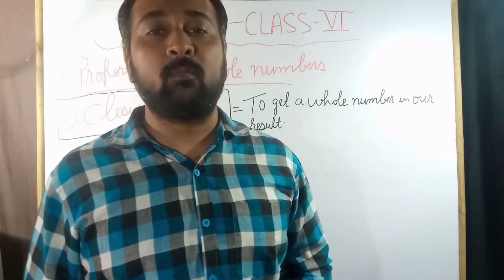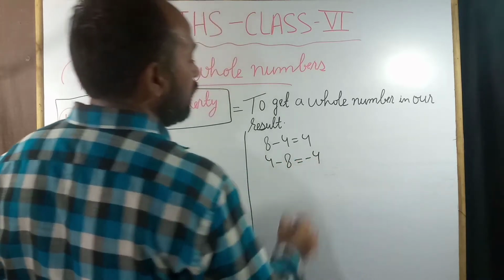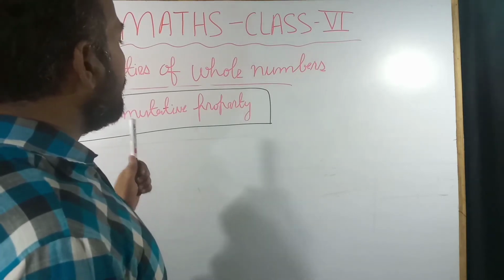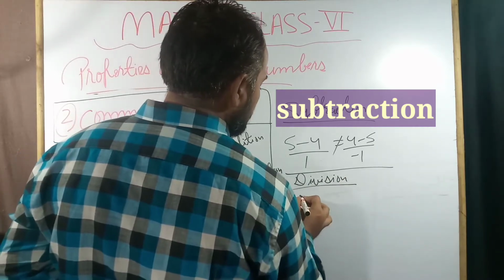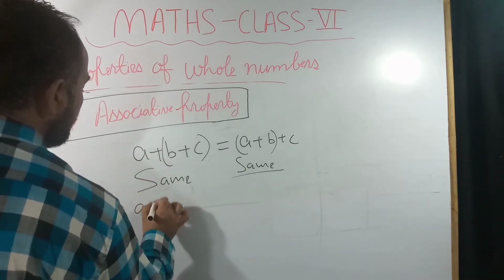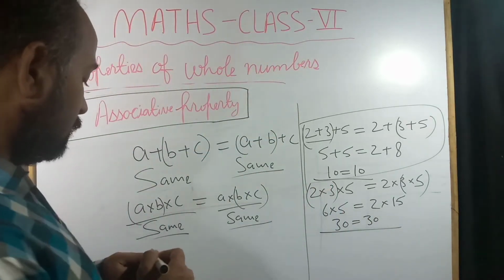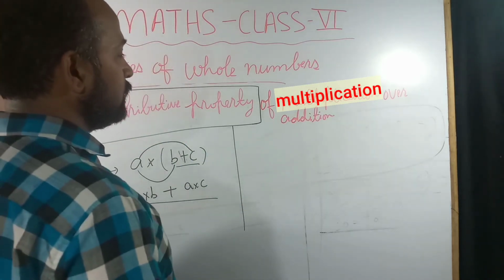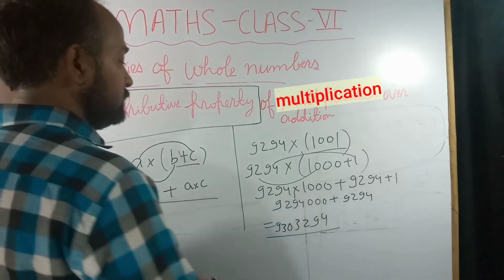WHOLE NUMBERS PROPERTIES | whole numbers properties class 6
We will get all confusing properties with fun.

We will provide all the subjects except Hindi and Sanskrit videos with proper explanation. The best thing is about our channel, all the videos will be in the English language. Because we do not want to create any barrier for English medium students. By our videos, they will be strong in their subjects as well as spoken and writing part in English.